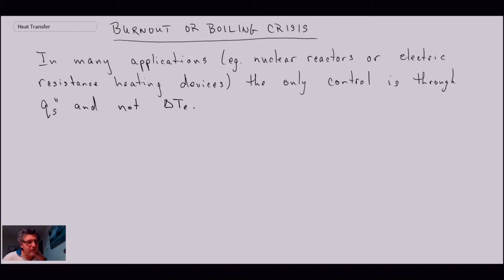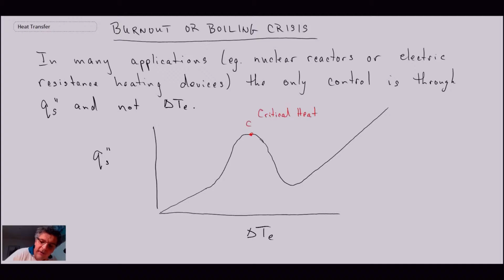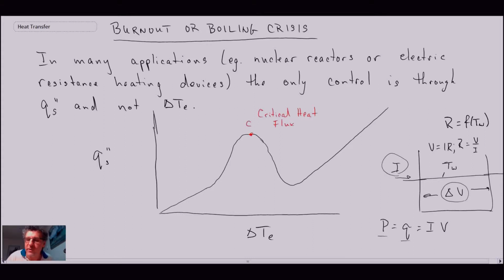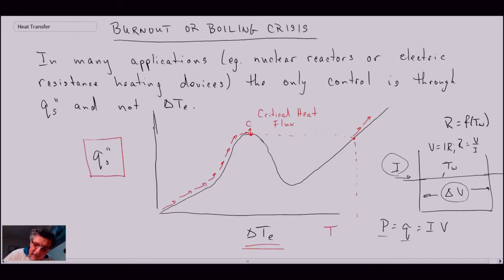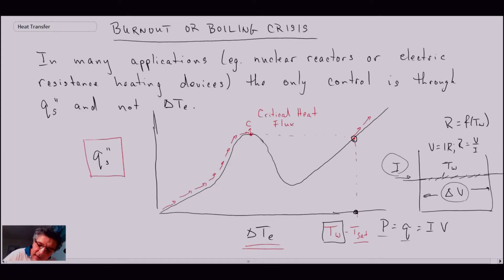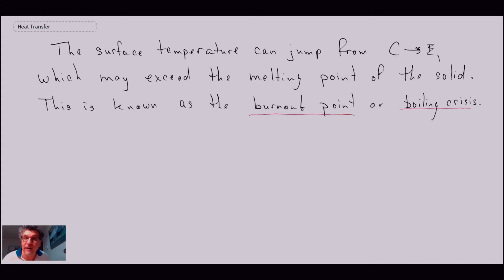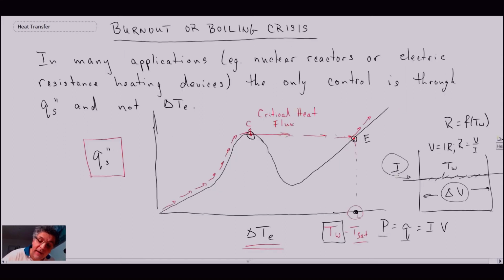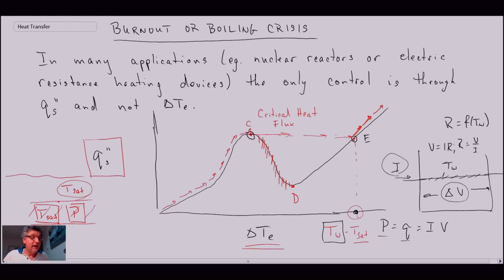Heat Transfer L26 p4 - Burnout or Boiling Crisis.(كورس انتقال حرارة )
Heat Transfer L26 p4 - Burnout or Boiling Crisis